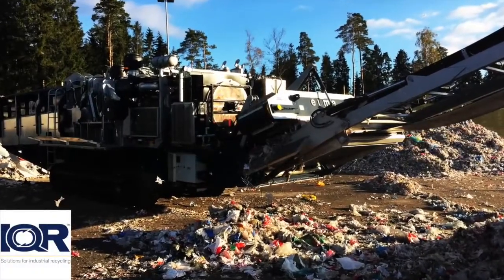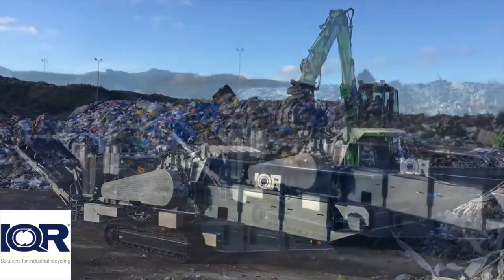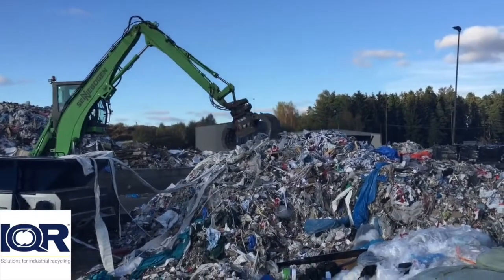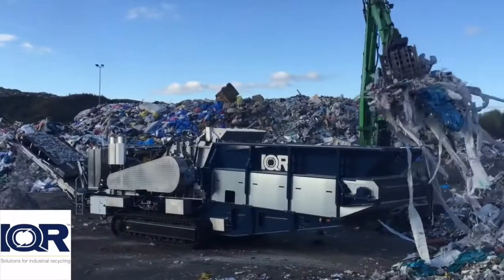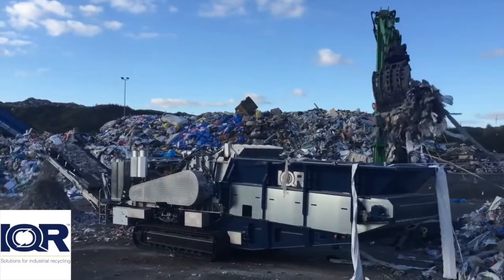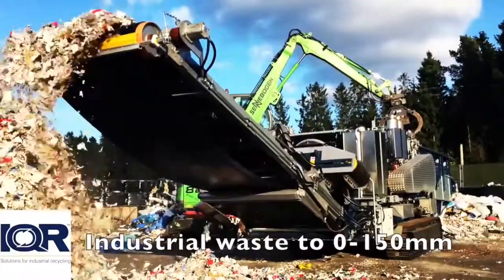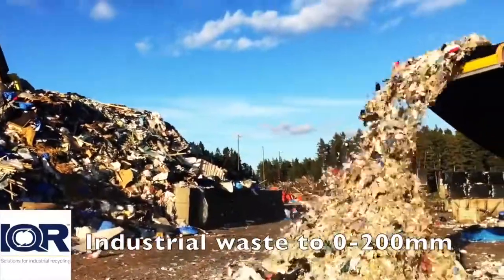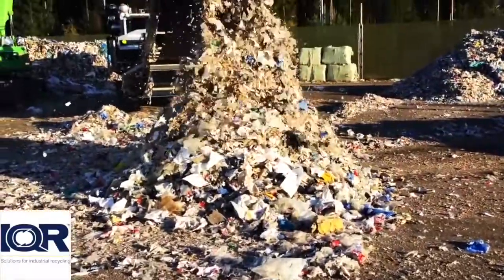About Industrial Quality Recycling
Originally uploaded in 2015 - This video tells you about IQR and their background. It also shows a FlexHammer 1800 Crawler in action on industrial waste. Crushing at 150, 200 and 300 mm output fraction on the same occasion.